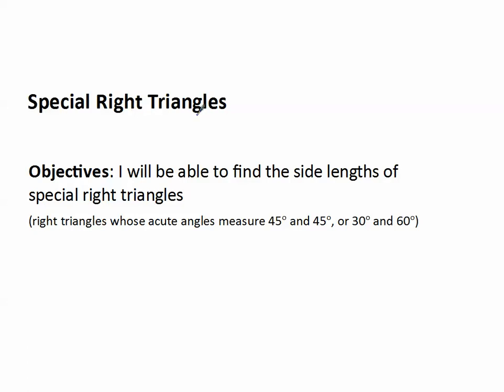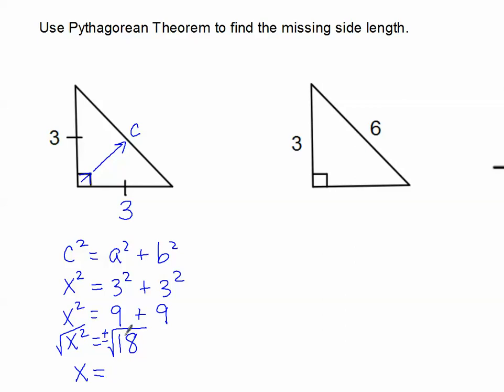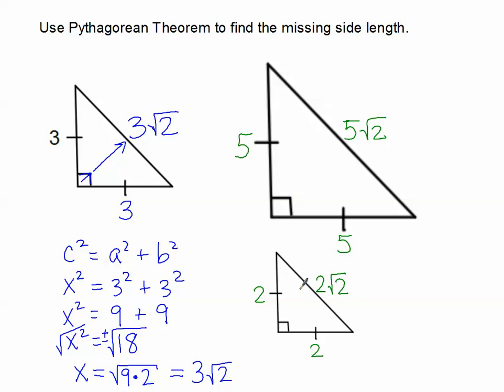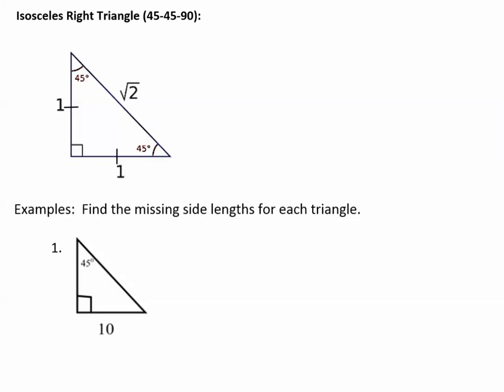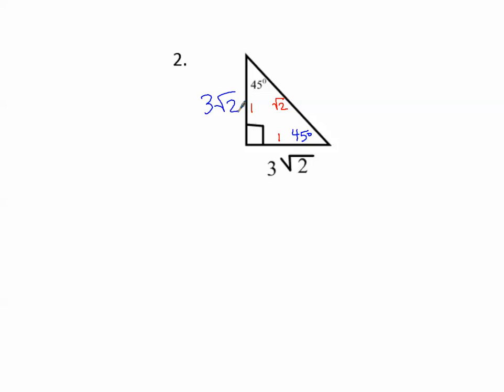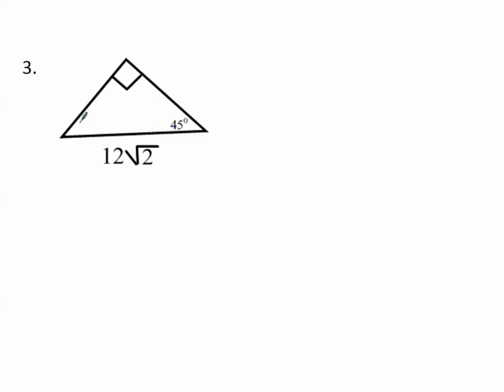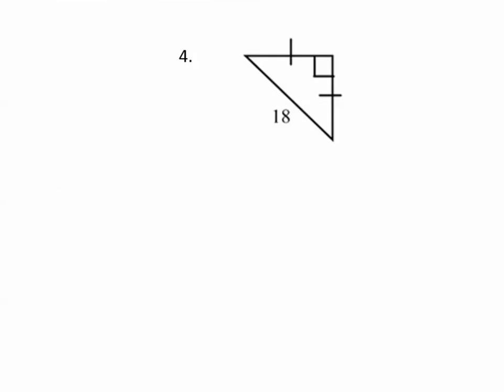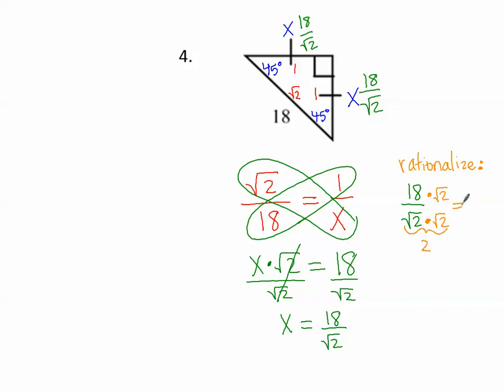9.5i 45-45-90 Special Right Triangle